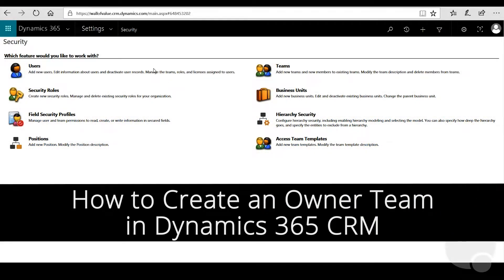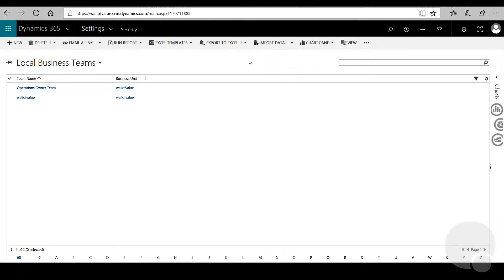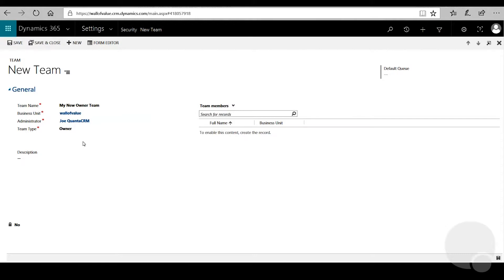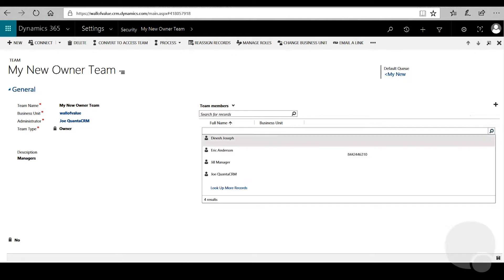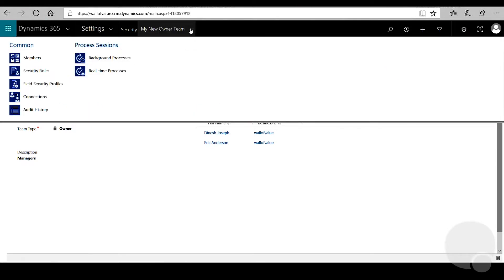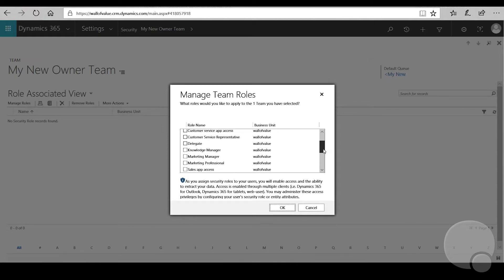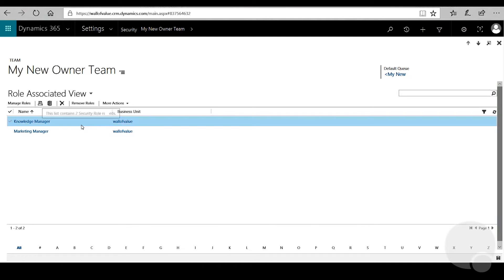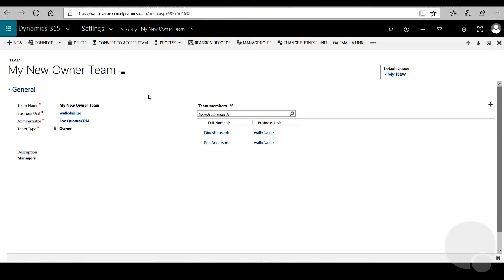How to Create an Owner Team in Microsoft Dynamics 365 CRM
Learn how to set up owner teams in Microsoft Dynamics 365 CRM.

This video features:
- Ronnie Martin (footage, script)